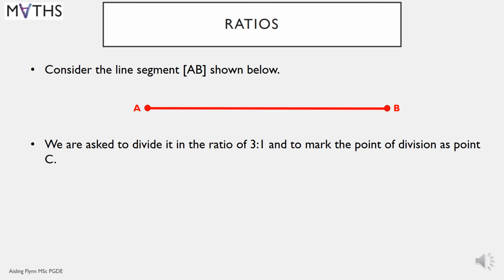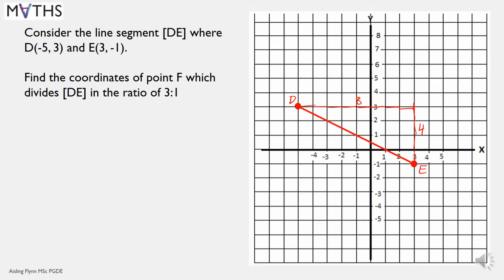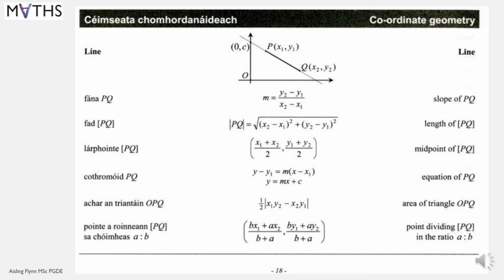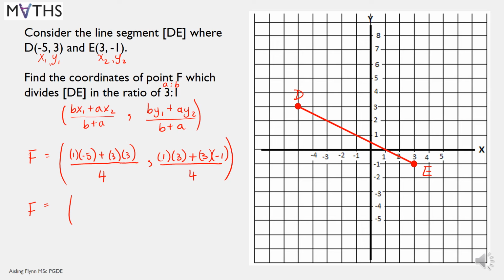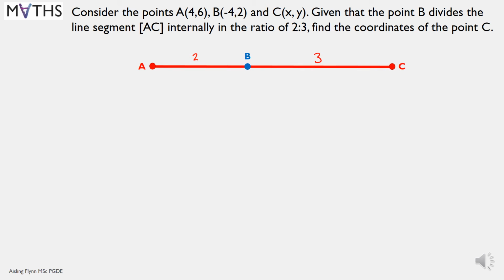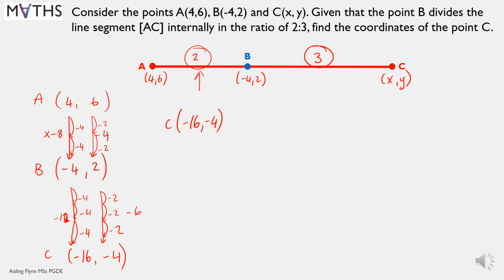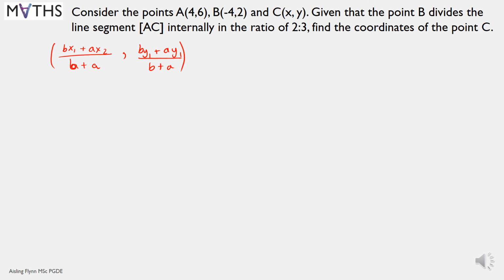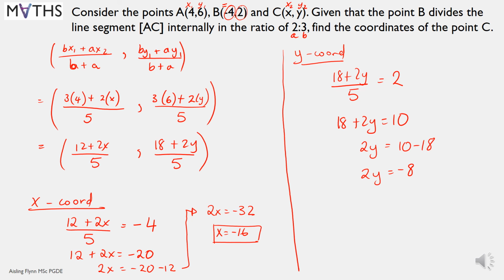118 HL Coordinate Geometry - Dividing Lines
Dividing lines internally in a given ratio. Using the formula and otherwise.